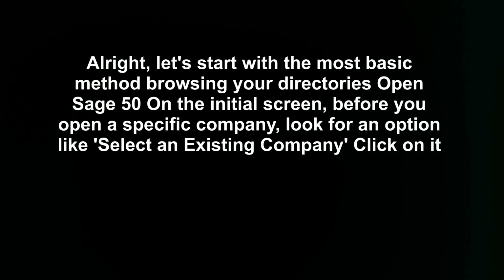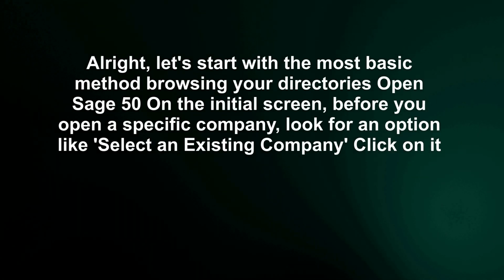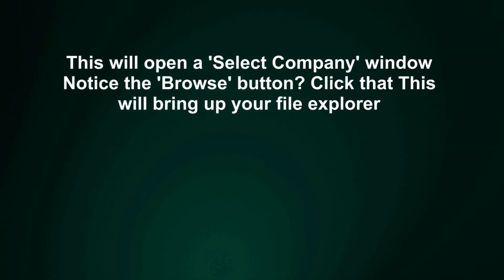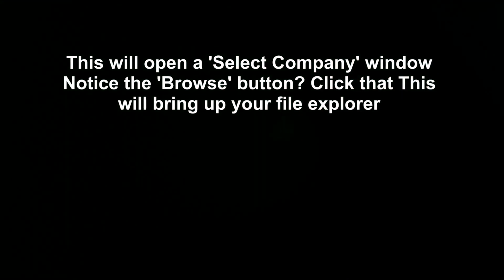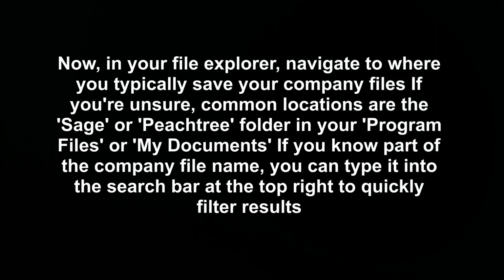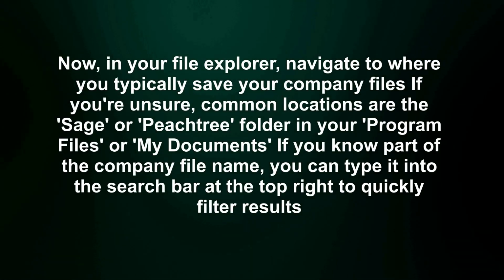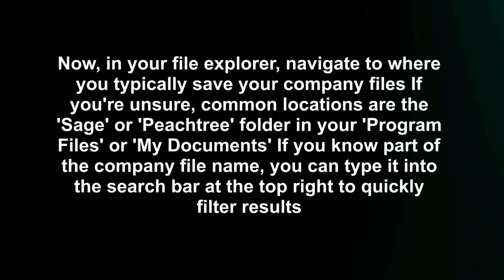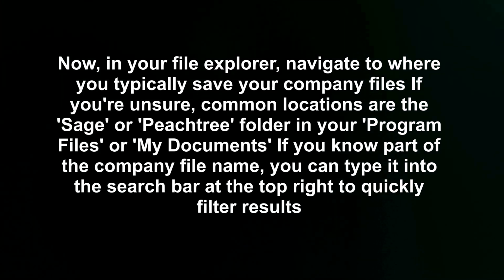How to Find Company In Peachtree - GUIDE!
How to Find Company In Peachtree guides users on locating a specific company file within Peachtree (now Sage 50), covering methods for browsing directories, searching by company name, and managing multiple company files for efficient access to the relevant financial data and accounting information.

00:00 Intro
00:07 Browsing Directories
00:22 Using File Explorer
00:33 Identifying Company Files
00:44 Open Last Company
00:50 Managing Company List